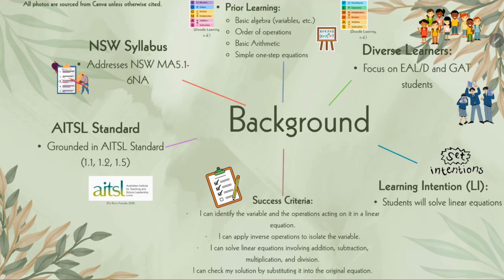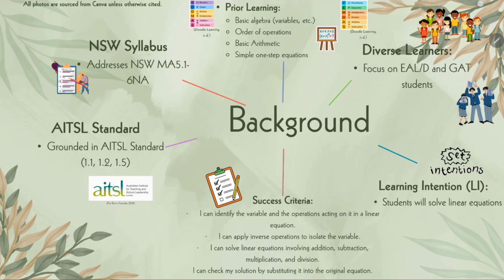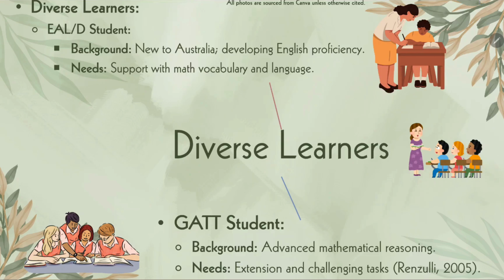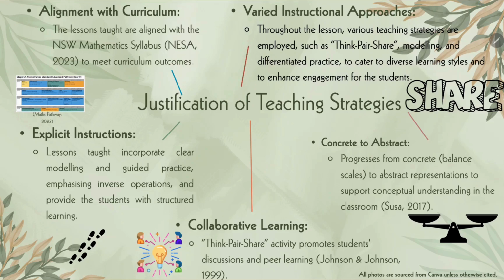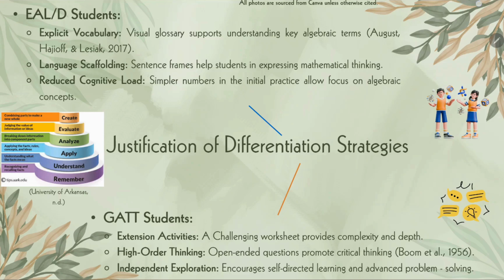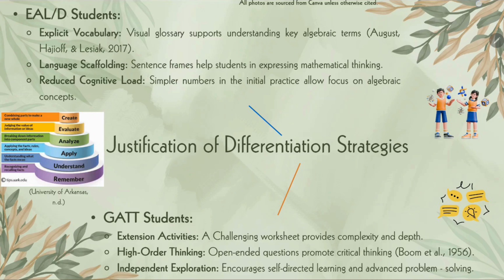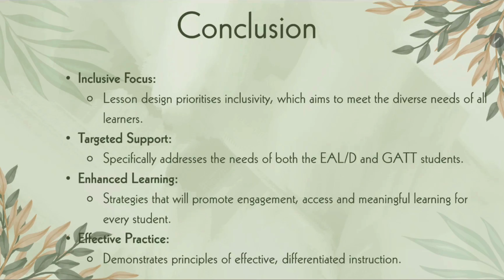Assessment 2 - Unlocking Algebra - Year 9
In this video, I provide a comprehensive justification for my Year 9 Algebra lesson, "Unlocking Algebra" I explain how the lesson addresses the NSW Mathematics Syllabus and AITSL Standard 1 by employing varied teaching strategies, differentiating instruction for diverse learners (EAL/D and GAT), and utilizing formative assessment to guide student learning. I delve into the rationale behind each pedagogical choice, linking them to relevant educational theories and research. This presentation demonstrates a commitment to creating an equitable and engaging learning environment where all students can thrive.